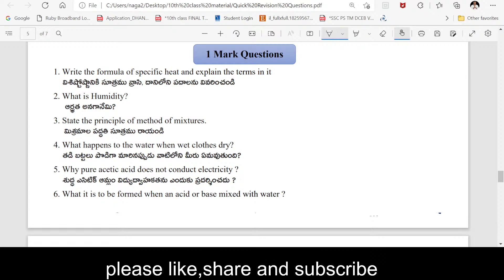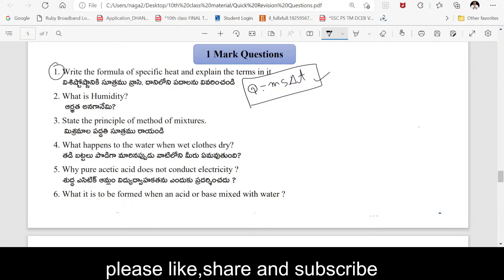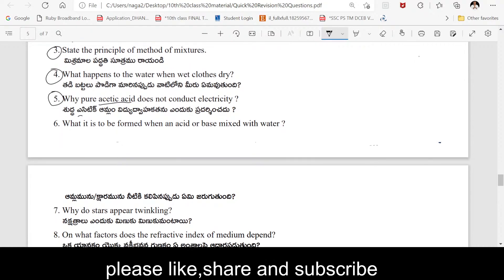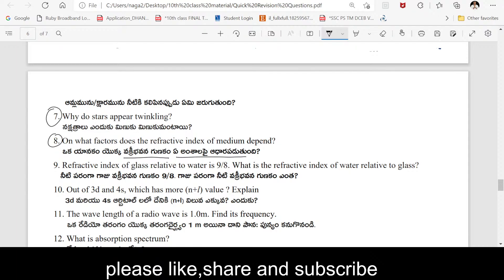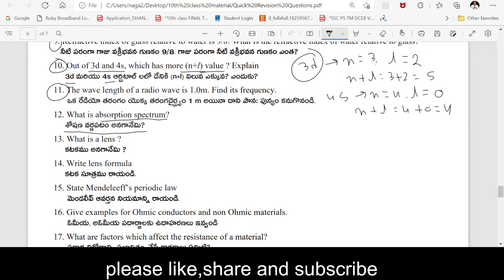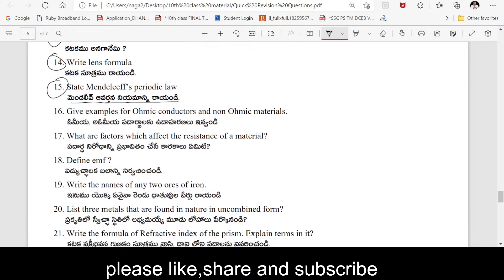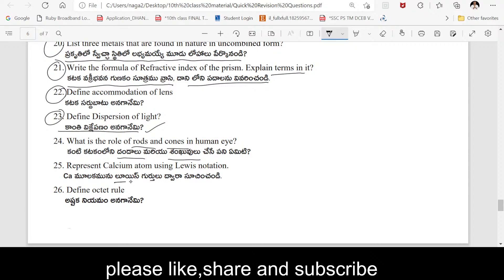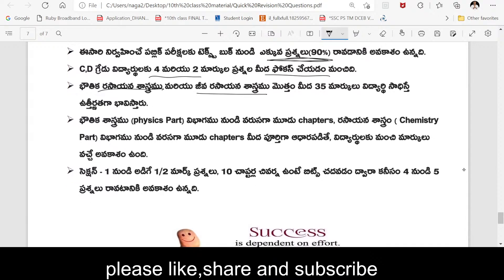10th class PS revision 2022 importent 1 mark questions in all chapters Academic standards wise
For 10th class material please join throughbelow